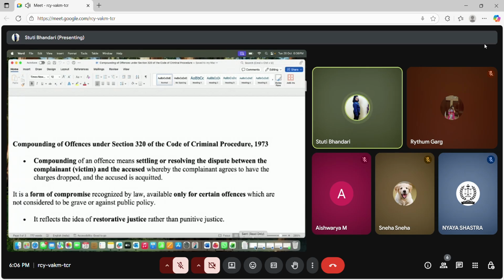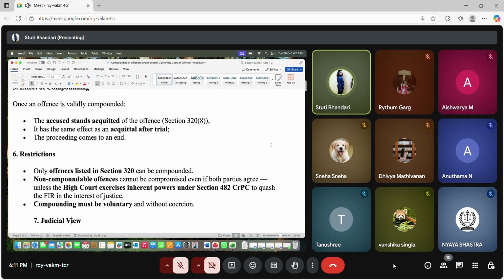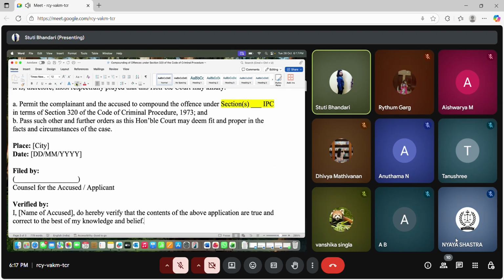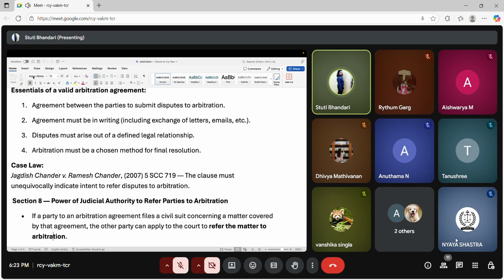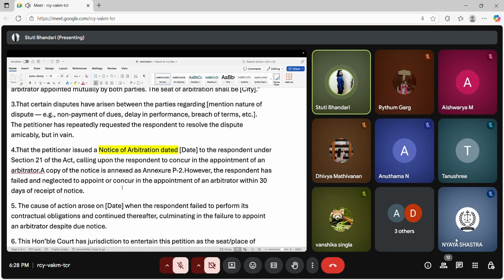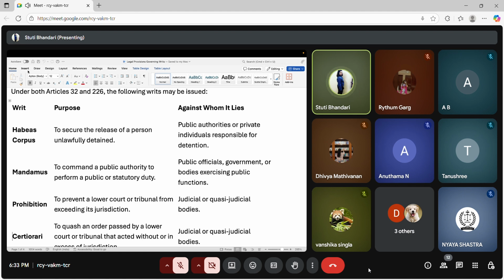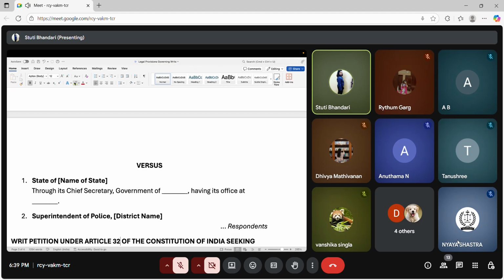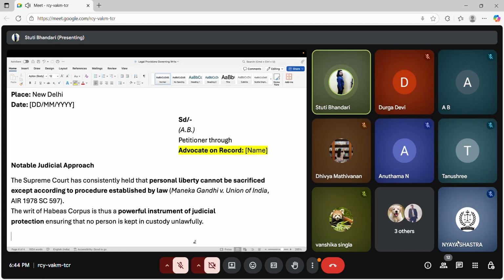Final Lecture | Adv. Stuti Bhandari | Nyaya Shastra Course on Legal Drafting & Pleading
🎓 NYAYA SHASTRA | Short Certificate Course on Legal Drafting & Pleading

👩‍🏫 About the Educator:
Adv. Stuti Bhandari, B.Sc. (H), LL.B., LL.M., Ph.D. (Pursuing)
Advocate – Dehradun District & High Court | Assistant Professor of Law – Graphic Era Hill University
Adv. Stuti Bhandari bridges theory and practice, offering clarity, practical insights, and real-world understanding of legal drafting.

🧾 Course Highlights:
Civil Drafting: Plaint, Written Statement, Affidavit, Verification, Applications (Injunctions, Execution, Caveat, Guardianship), Appeals, Revision & Review
Criminal Drafting: Bail Applications, Compounding of Offences, F.I.R.
Legal Notices & Correspondence: Legal notices, replies, Section 80 CPC notices, tenant notices, specific performance notices
Deeds & Contracts: Sale, Agreement to Sell, Mortgage, Lease, Partnership, Gift, Will, Power of Attorney
Special Instruments: Arbitration references, Probate/Letters of Administration, Writ Petitions, Dissolution of Partnership

🧩 Ideal For:
Law students, interns, young advocates, legal researchers, and anyone seeking practical drafting skills.